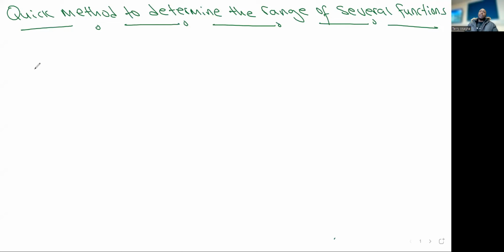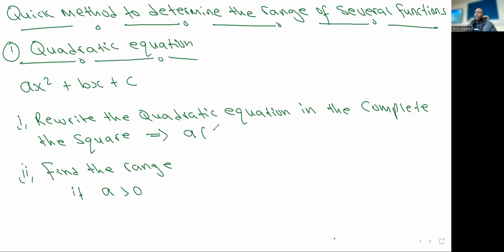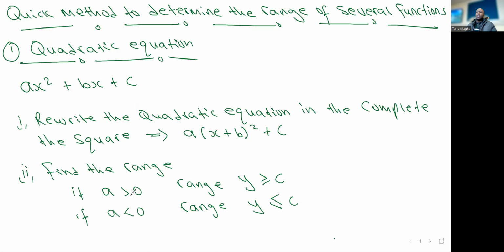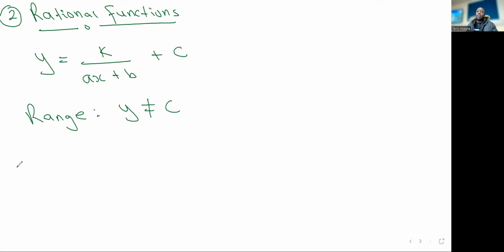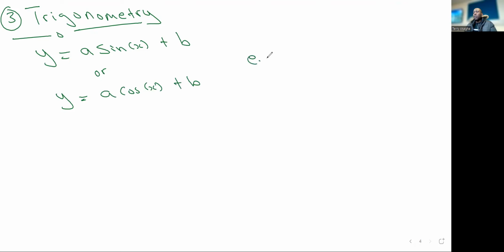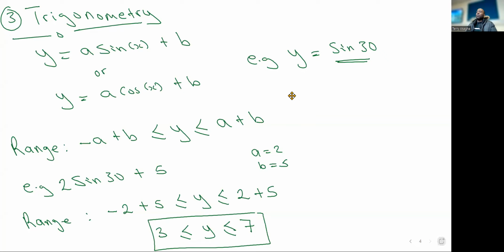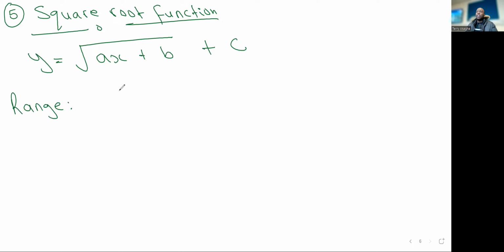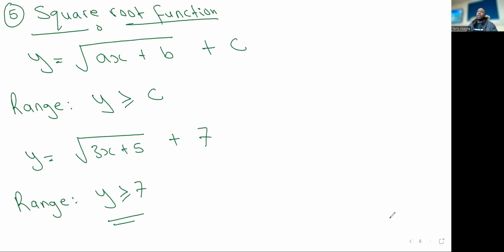11 of 14 - Quicker ways to find the range of several mathematical functions with Terry in 10 minutes